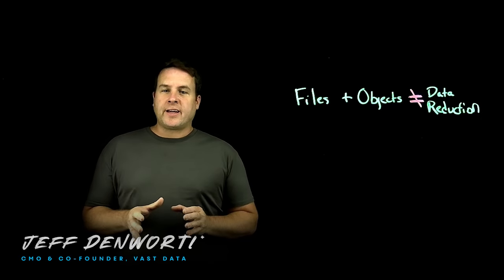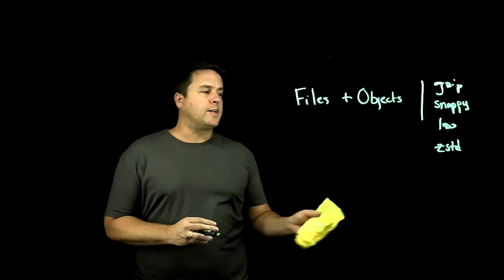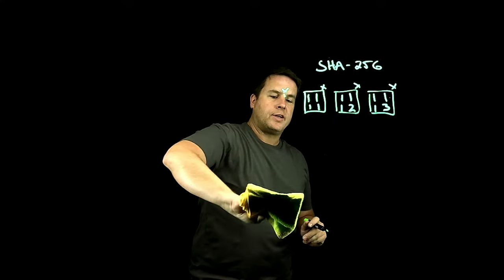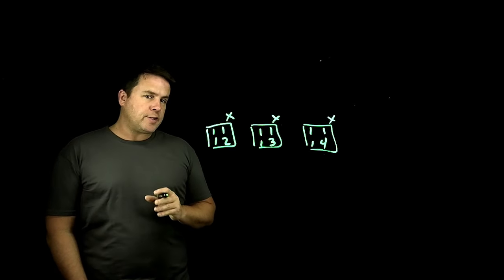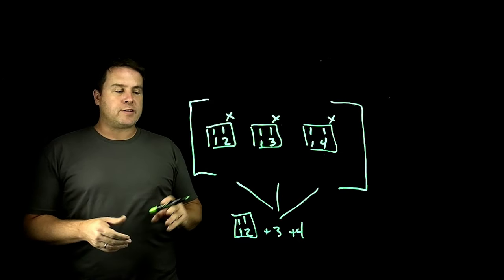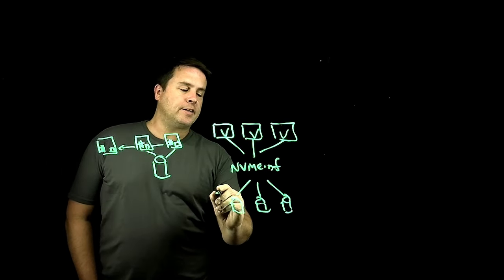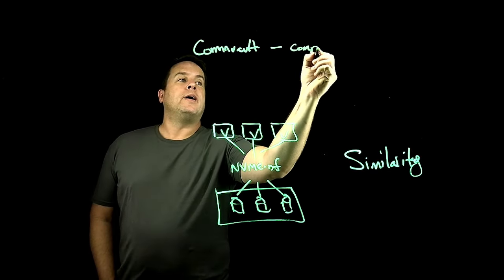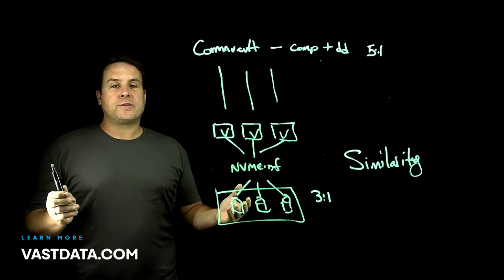All Data Reduction Is Not Created Equal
As data reduction became more commonplace, some storage and backup administrators are viewing compression and deduplication as checkbox features, ignoring the many approaches to data reduction and their diverse degrees of reduction.

In this video VAST’s CMO and Co-Founder, Jeff Denworth, explains how VAST’s approach to data reduction compares to Dell’s PowerProtectDD solution.